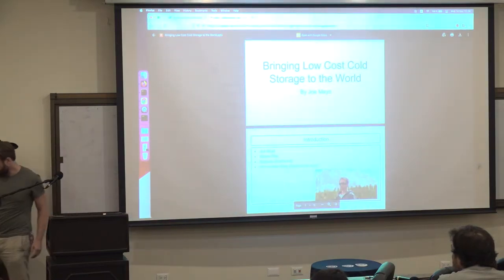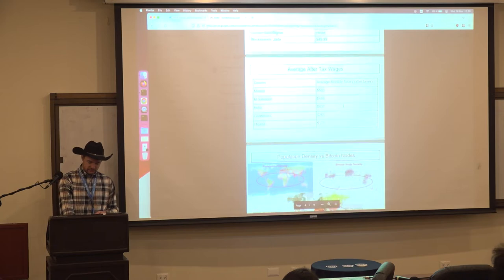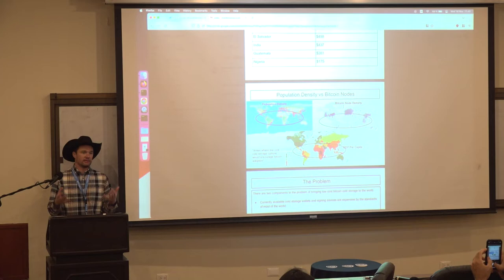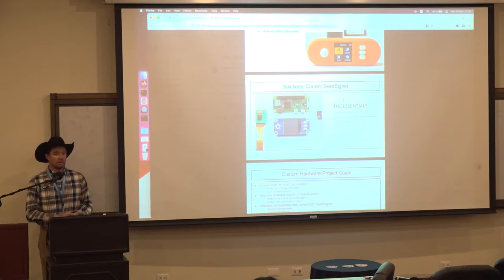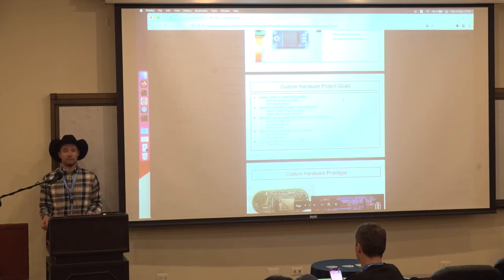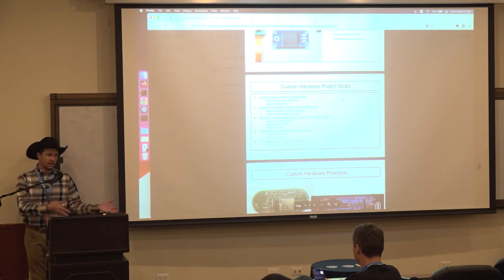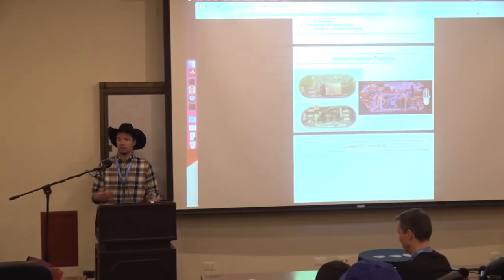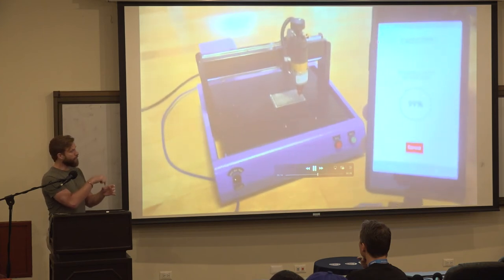Bringing low cost cold storage to the world - Joe Mayo - Adopting Bitcoin Day 2 - Auditorium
Bringing low cost cold storage to the world
Presentation by Joe Mayo